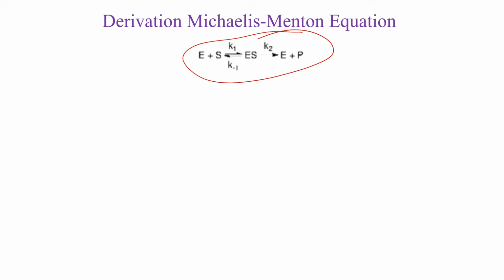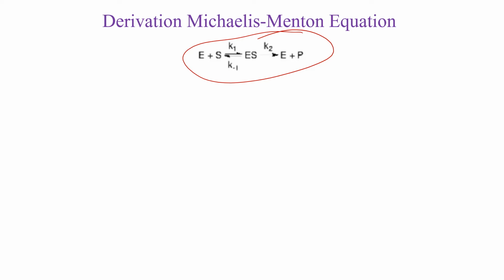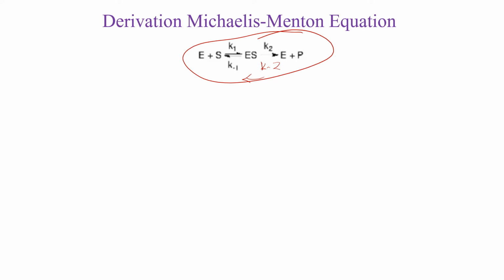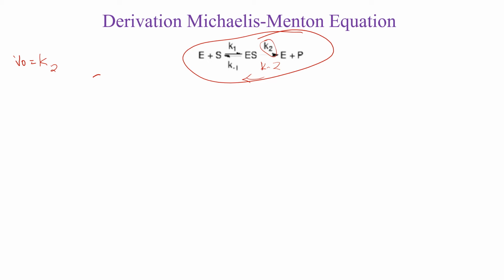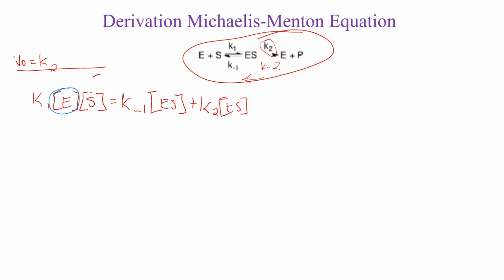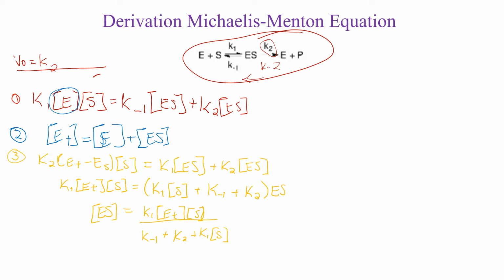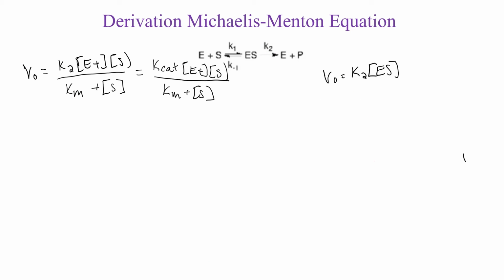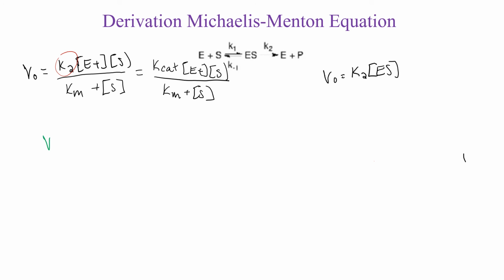Derivation Michaelis Menton Equation Presentation 2